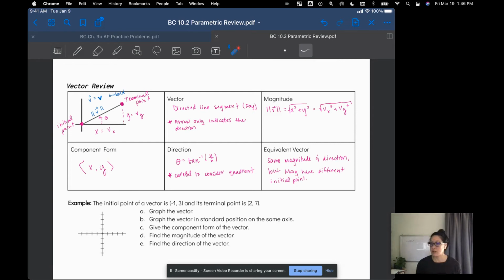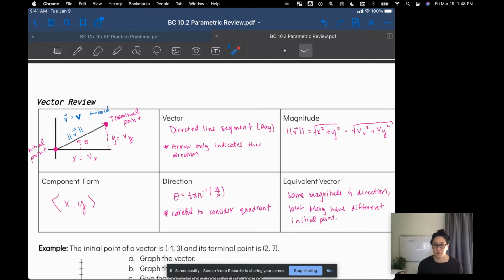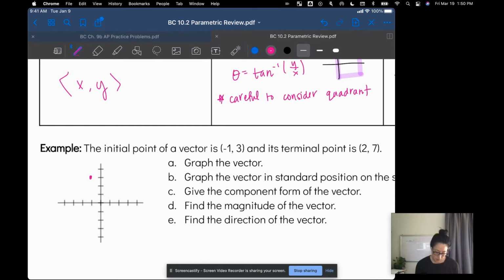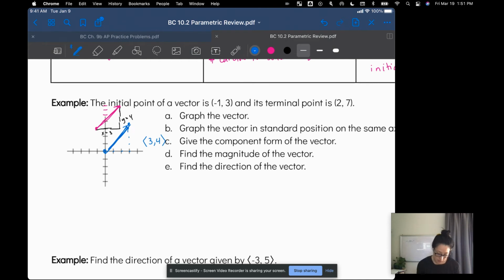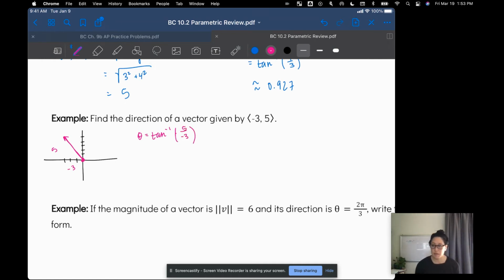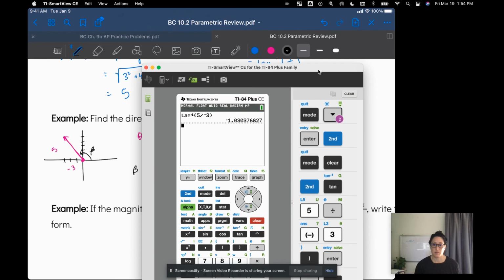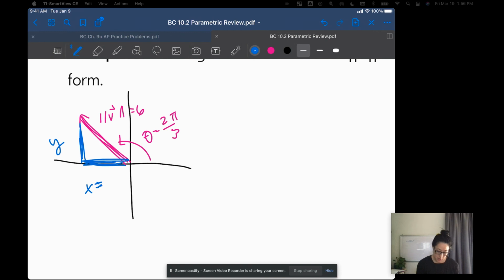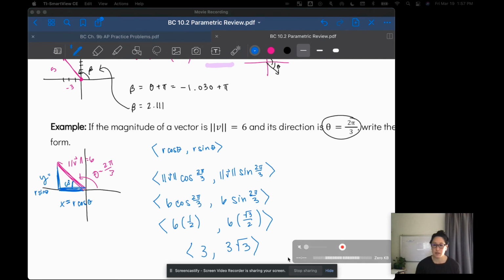BC 10.2a: Vector Review